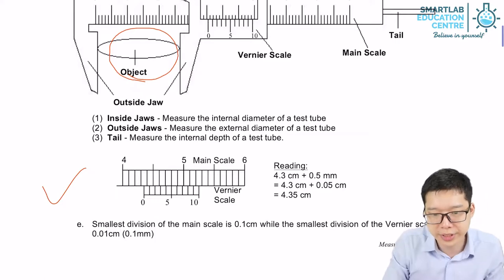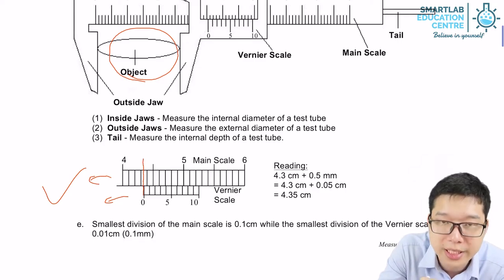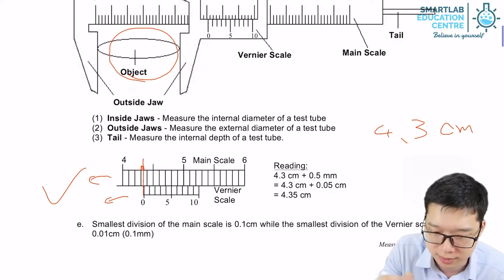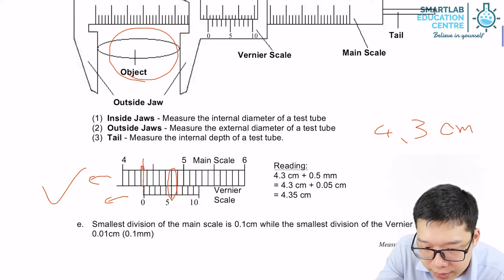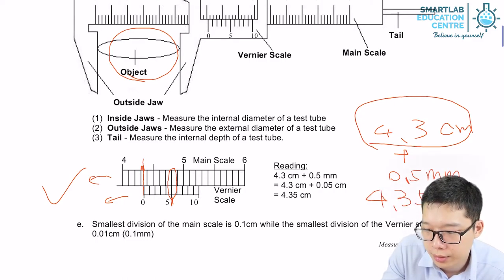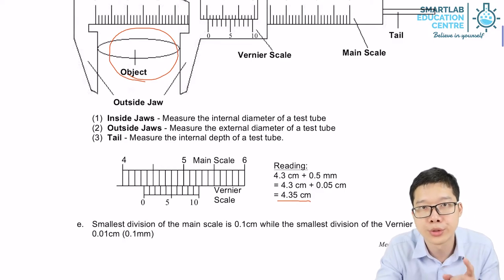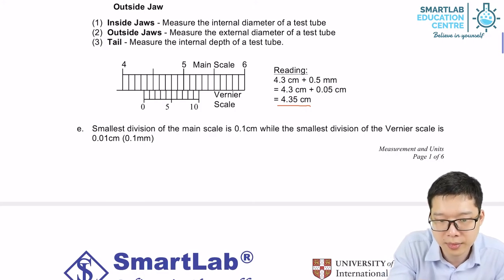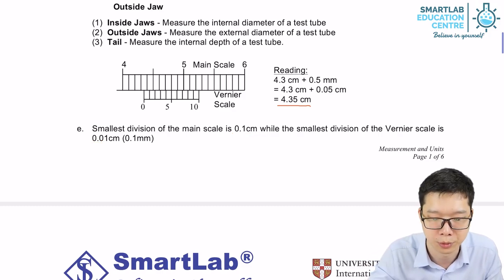Reading of vernier caliper